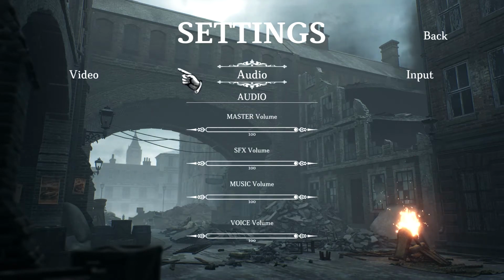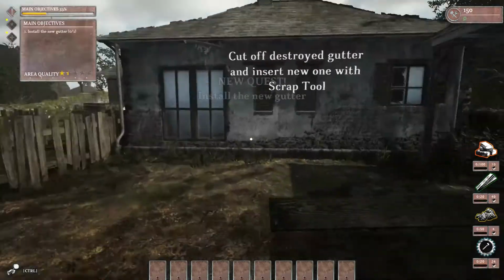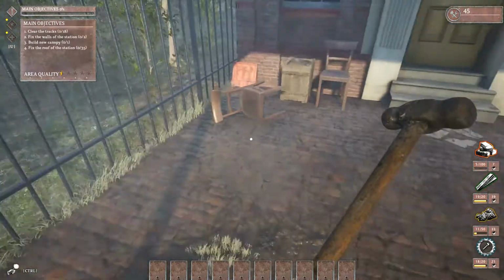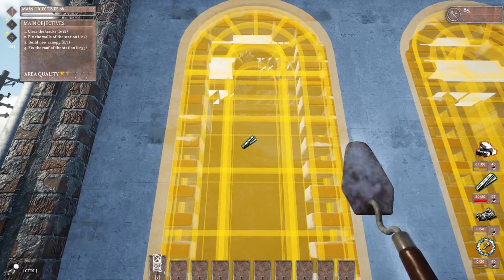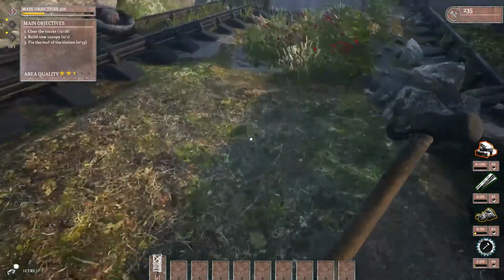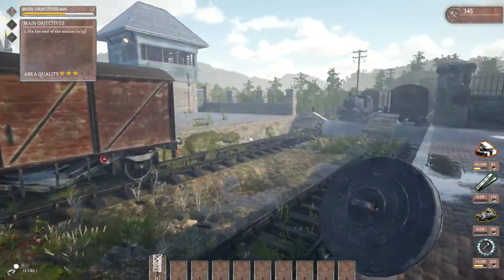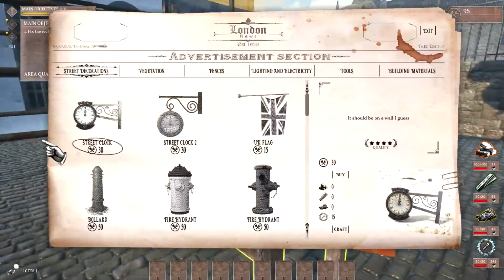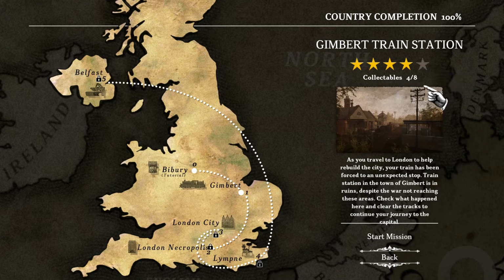WW2 Rebuilder cities from the ashes